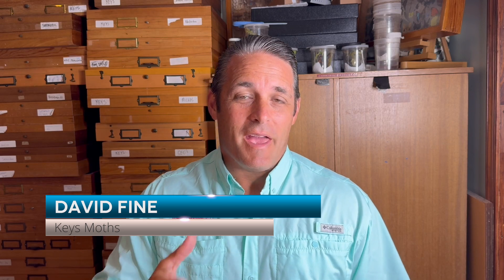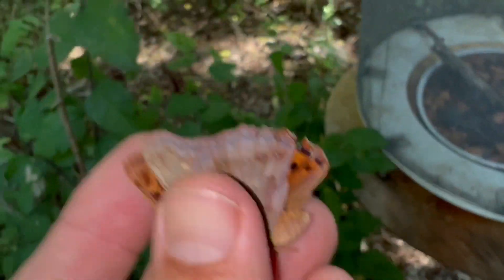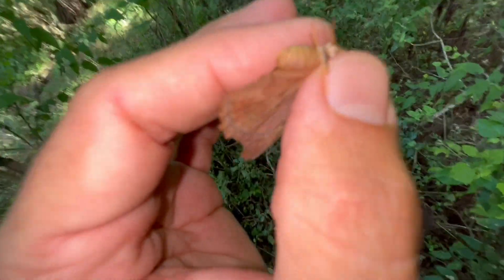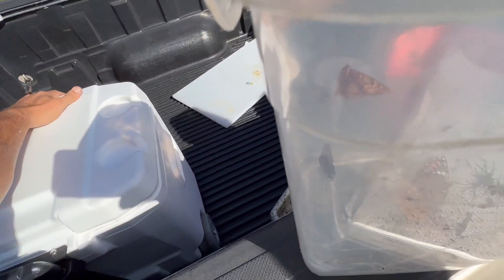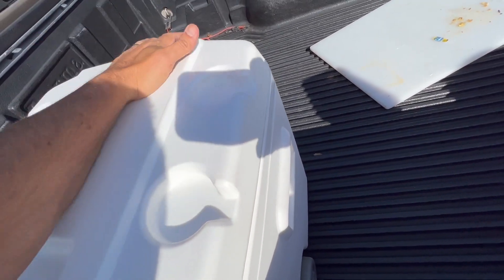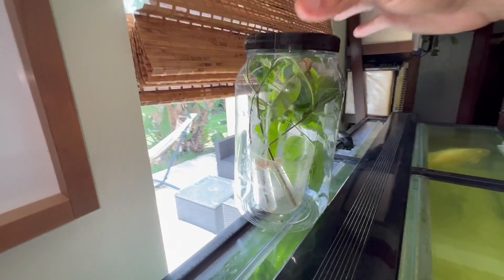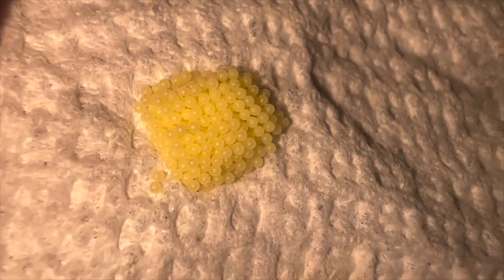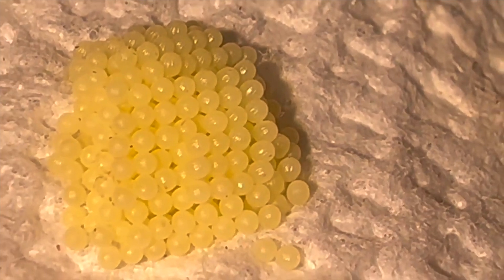THIS BUTTERFLY BUILDS AN EGG PYRAMID THE TAWNY EMPEROR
The giant pyramids of Egypt are known as one of the great wonders of the world! Rightfully so! They are spectacular! In the insect world however, I am almost just as amazed at the ability of a female Tawny Emperor butterfly to lay eggs in the shape of a giant pyramid!

We took some time last year to breed this butterfly and document its lifecycle. One of the most impressive stages of this butterflies lifecycle is certainly the giant pyramid shaped pile of eggs the females leave behind. We had some struggles along the way. You will see how a colony of white footed ants found my female butterflies and had their way with them. Finally, through a third method of obtaining eggs, we finally were successful.

Check out our video on Asterocampa clyton flora, the Tawny Emperor butterfly of South Florida as we see pyramid shaped egg piles!